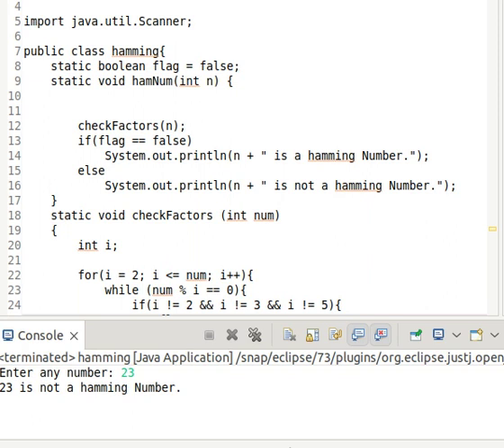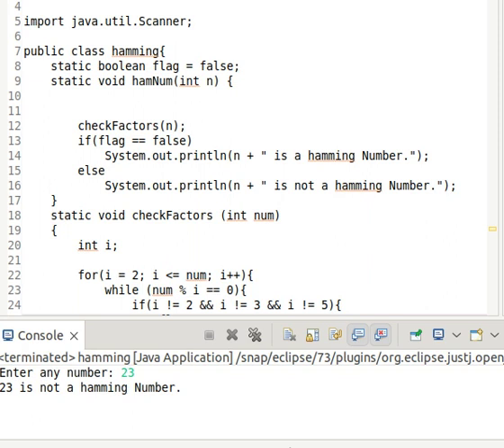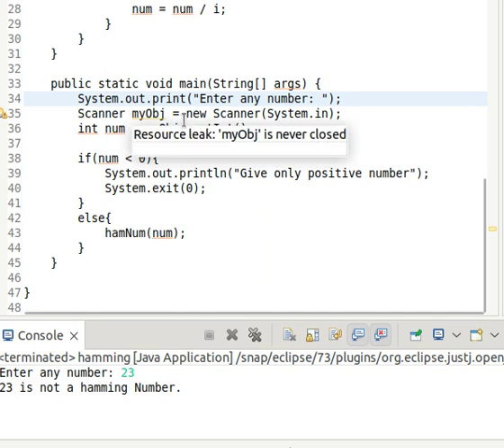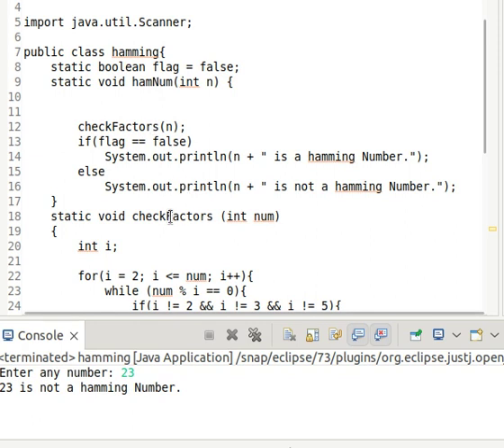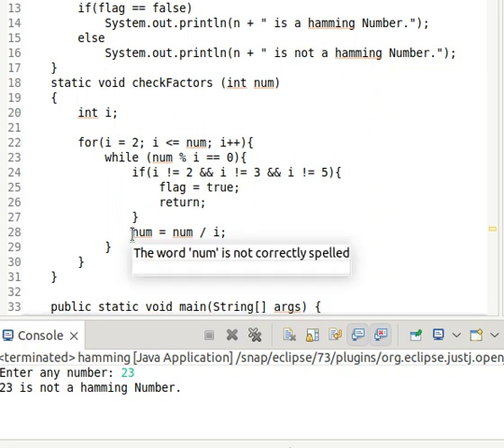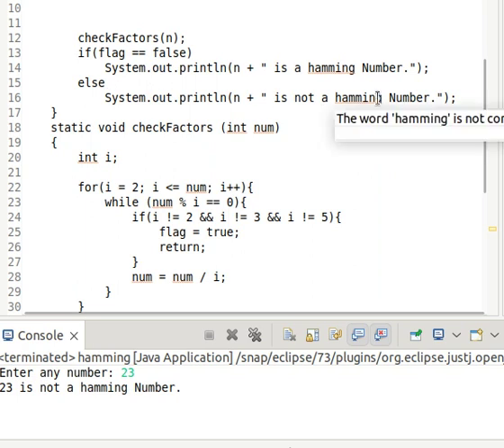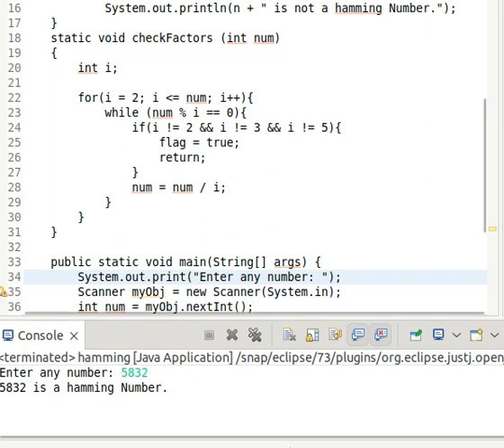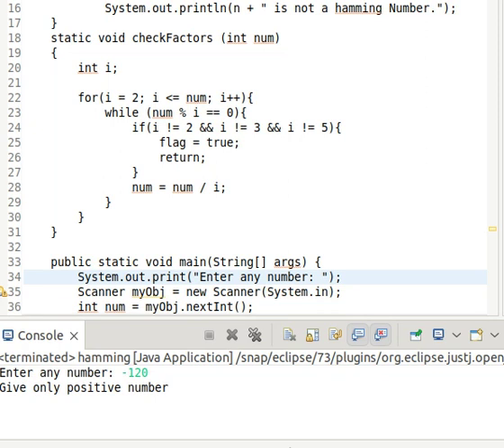JAVA: Checking hamming number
This video describe a program which checks a number if it is hamming number or not.